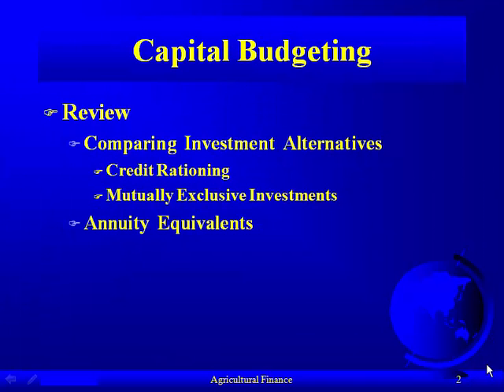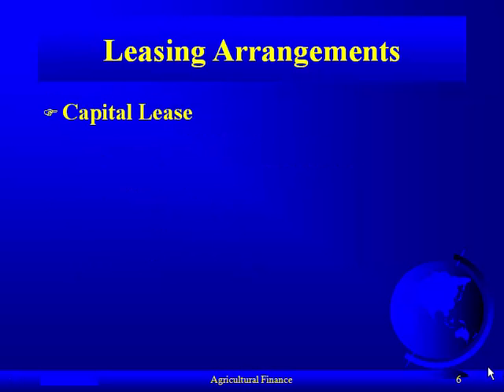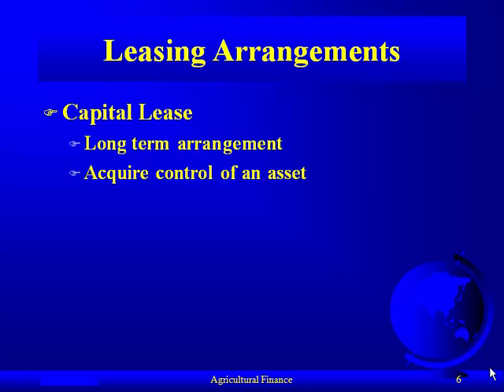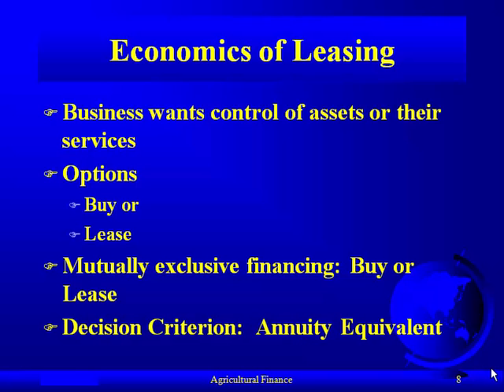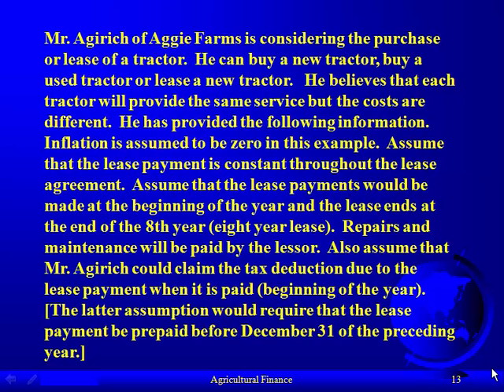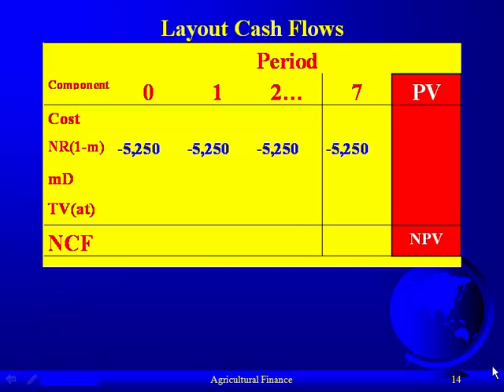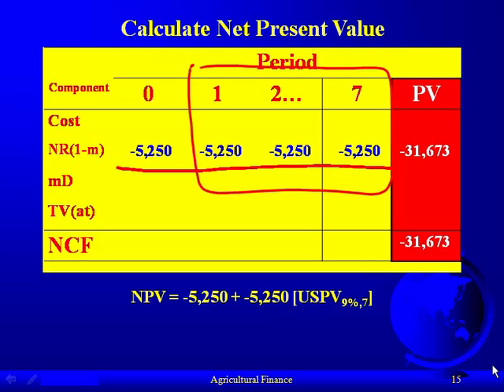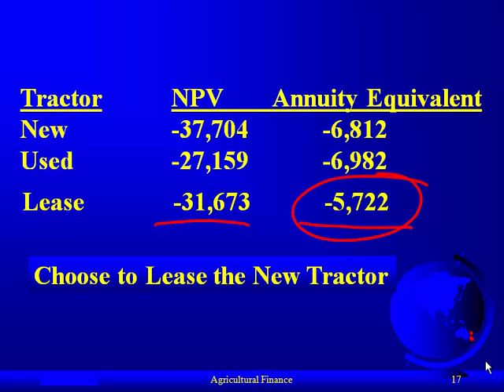Lecture 19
Leasing Assets and Services of an Asset